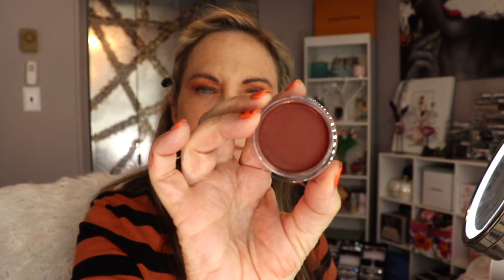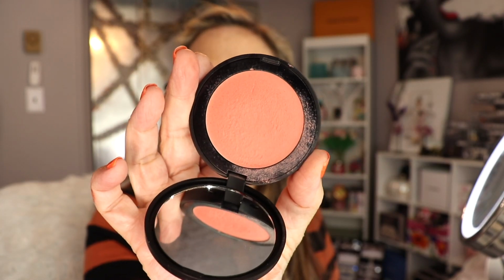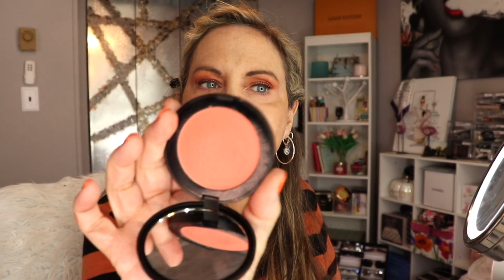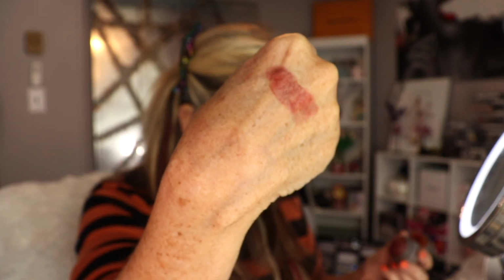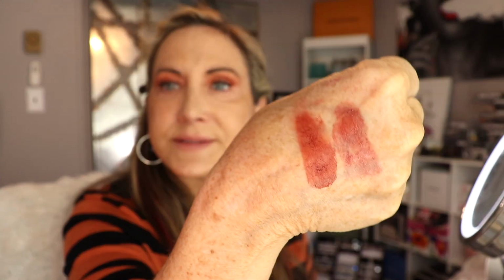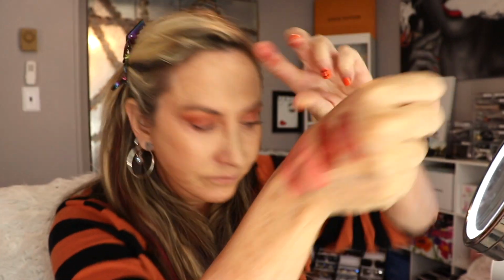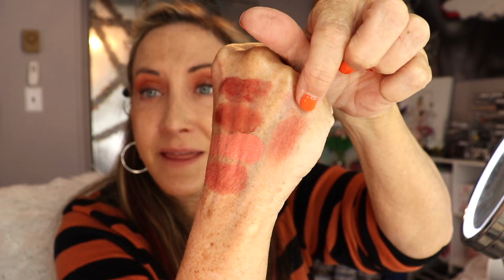Winter Buxom Lip Gloss | Makeup Lip Gloss | Make Up | Jeanee Riley | Part 2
So here is my part 2. Sorry it took a day or 2 to upload. My grandson is visiting so all of my attention goes to him. I'm trying blushes, a lip pencil and an amazing drug store lip color that lasts forever. Elf Blush, Covergirl lipstick. I'm happy with the Fall Pumpkin ee look.